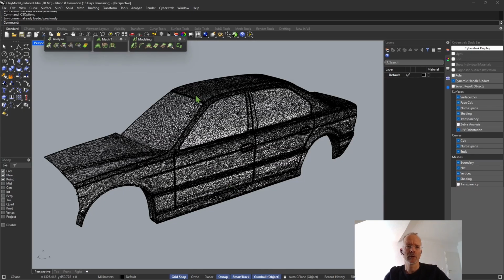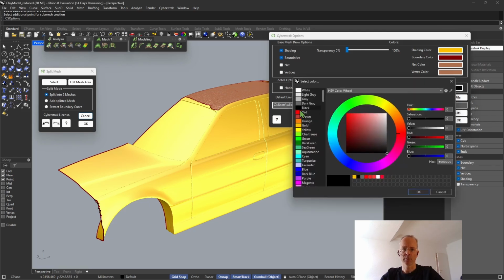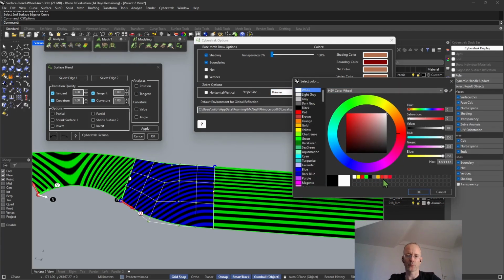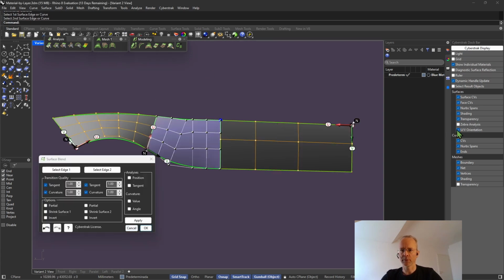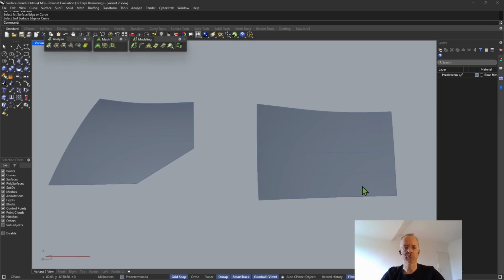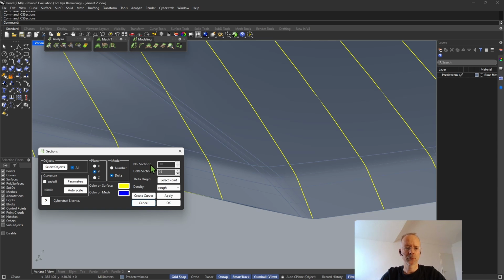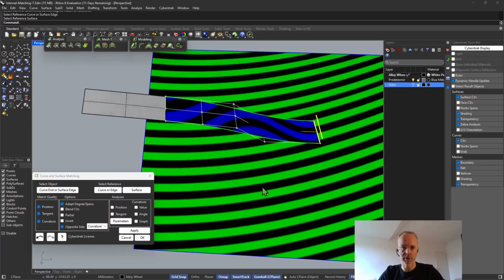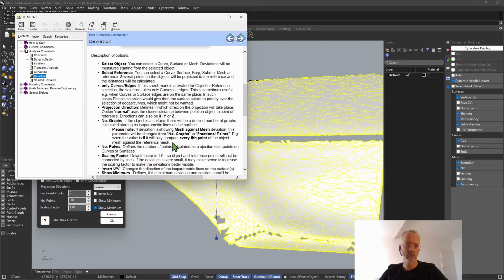Cyberstrak Release 1 5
This video, recorded by our old friend Michael Günther-Geffers (called GG) shows you a summary of the new features of Cyberstrak Version 1.5.